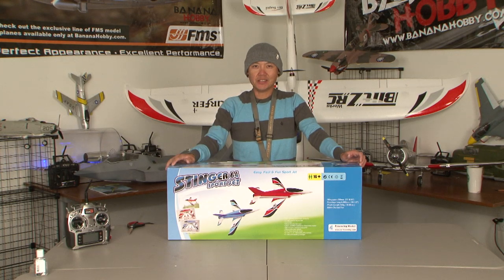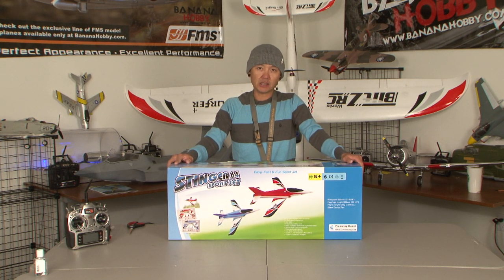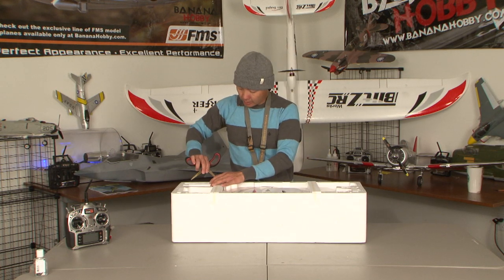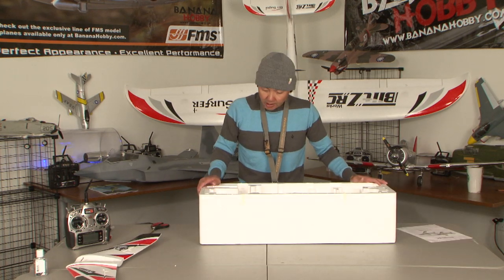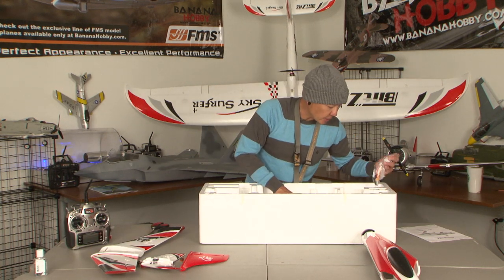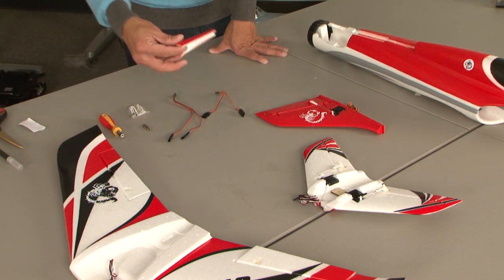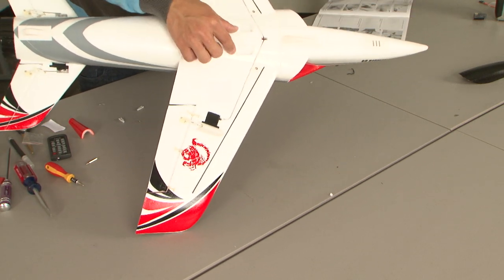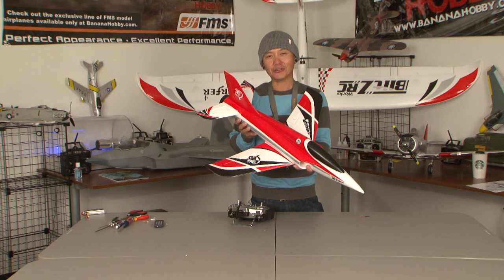Stinger 64 FreeWing | Box & Build Review | EDF Fighter Jet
Please join me for this Box and Build Review of the Stinger 64 Sport Jet!  This is one quick build and fun EDF!  Please check out the flight review now streaming!  -Pete